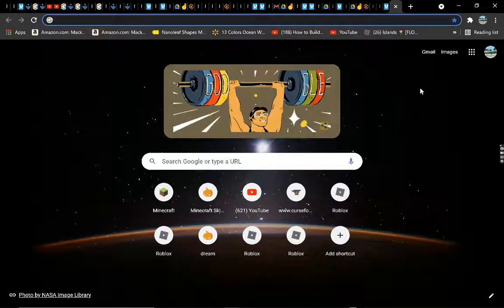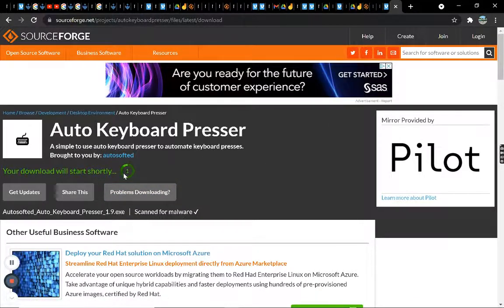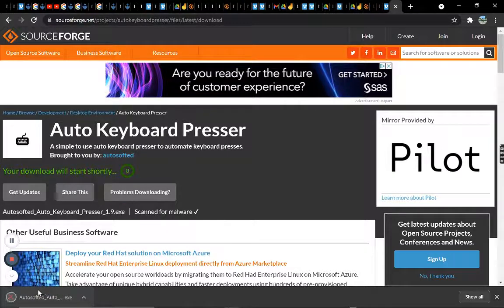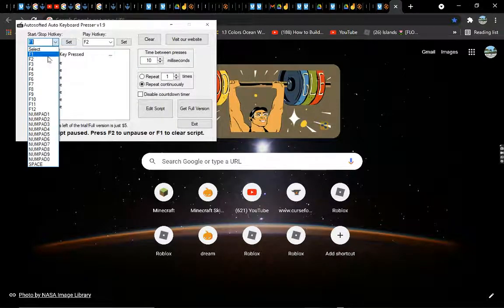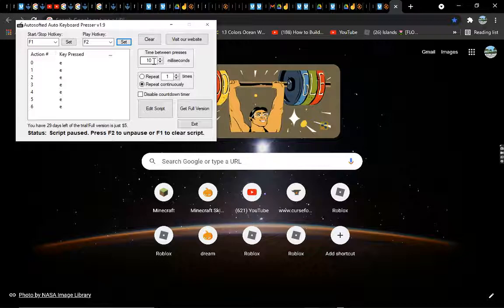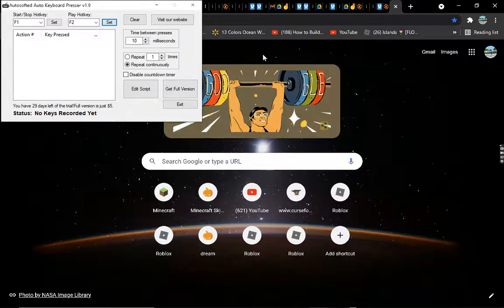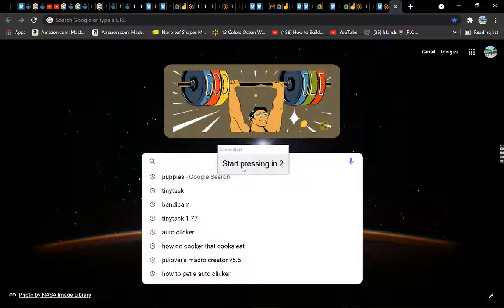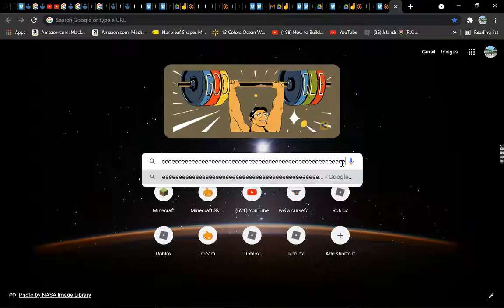Keyboard Auto Clicker :)